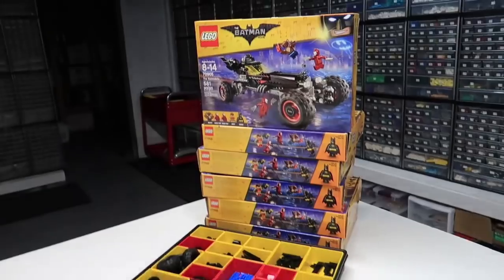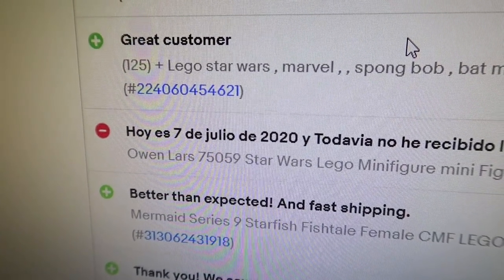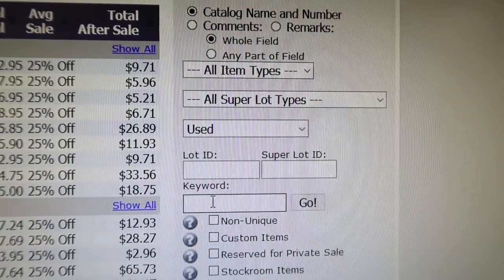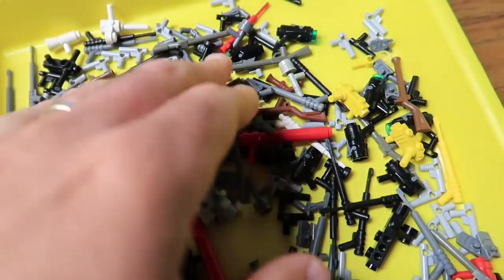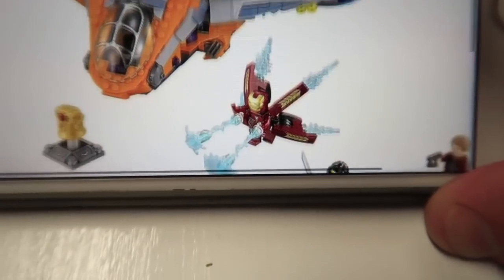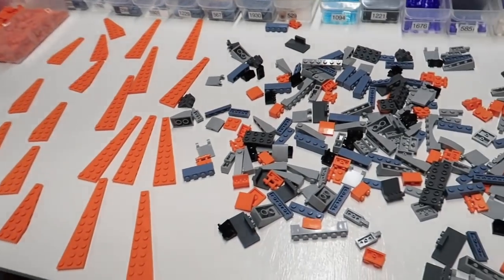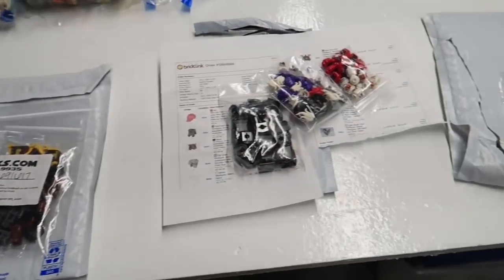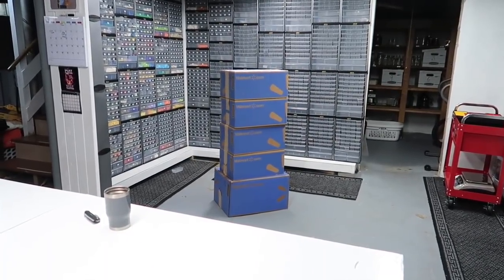LEGO VLOG #44 / Bricklink + BrickOwl Orders / Ebay Store Selling / Hauls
We are back with the second part of our longest edition yet of our weekly Lego VLOG! In this video we continue to explore the world of buying and selling Lego through a daily VLOG. Watch as we run a eBay and Bricklink.com Store